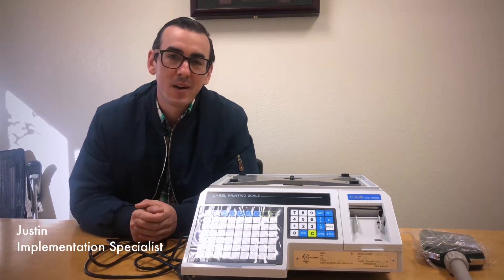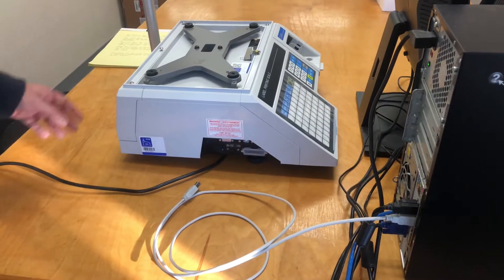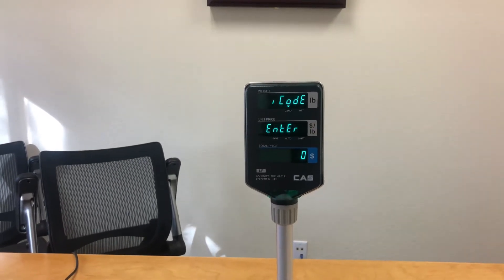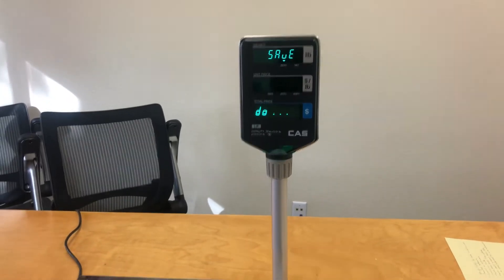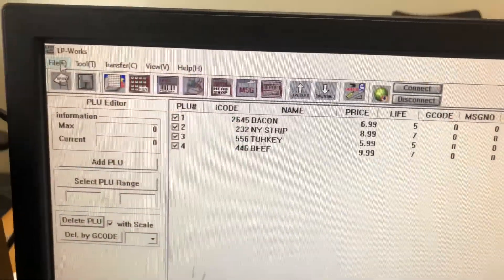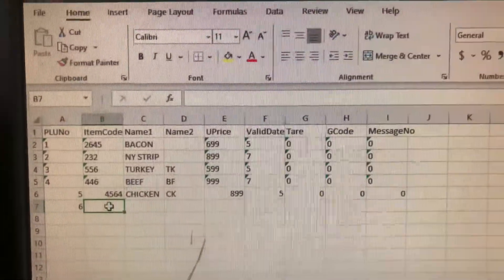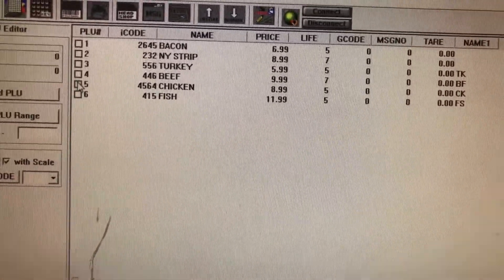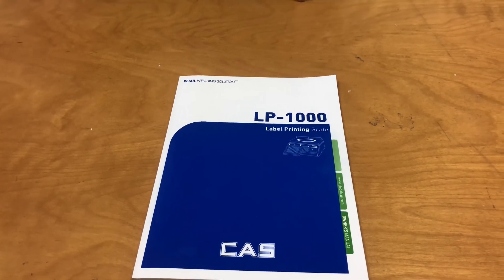How To Setup a CAS LP-1000 Scale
retailcloud brings you powerful, simple to use tools to manage your restaurant or retail business. From Point of Sale, CRM, Loyalty Marketing, Time & Attendance with Real-time reporting & Sales Analytics to help you navigate your business.

 In this video our implementation specialist, Justin, is back to share How To Setup a CAS LP-1000 Label Printing Scale.

In this video, Justin shows how to set up the hardware, software and import your product list into the system so that you can start printing labels for your items to sell.